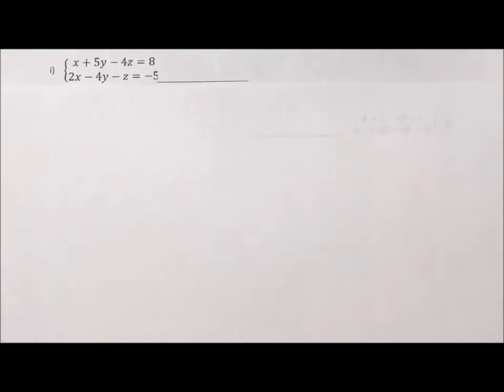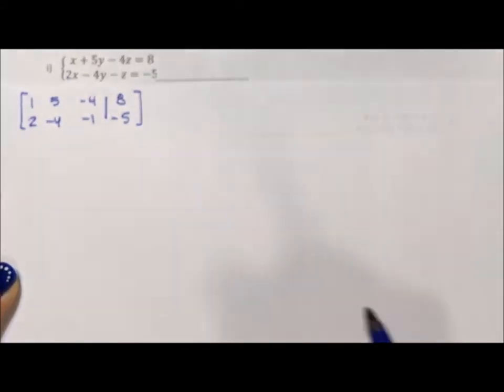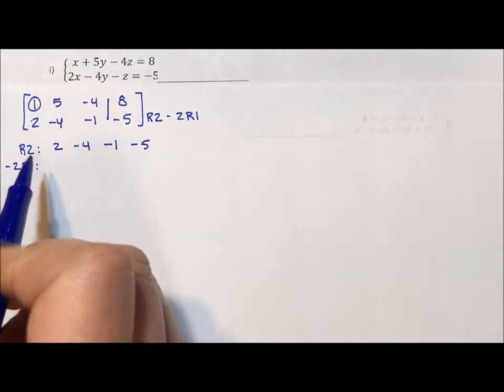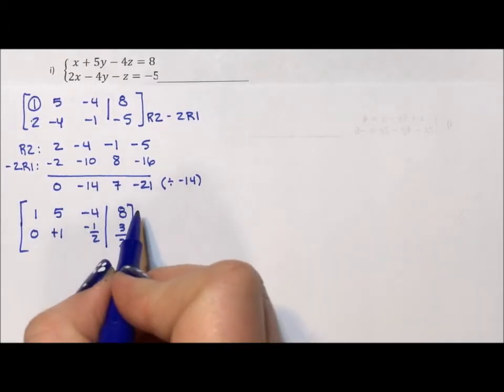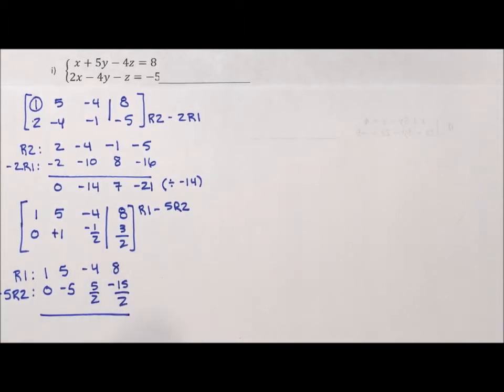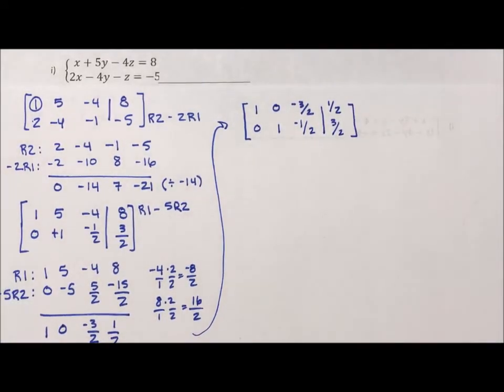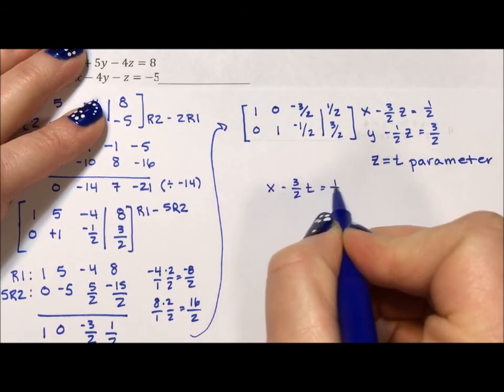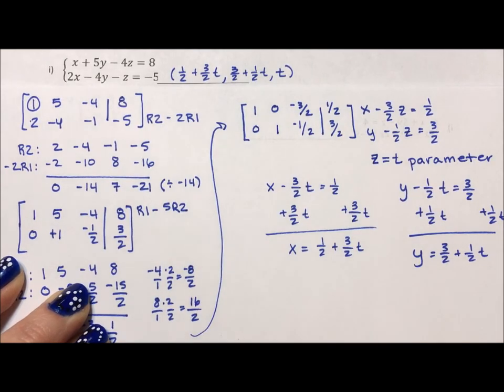Solving with Gauss Jordan Elimination - parametric solution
This video shows an example of how to solve a system of equations with Gauss Jordan elimination. We start with translating the system of equations into a matrix and then use a system of row reduction steps to solve the system. This systems final answer will have infinite solutions, so we use a parameter for the solution.